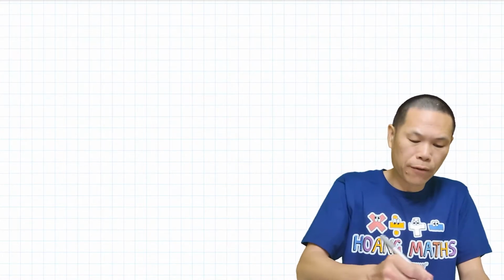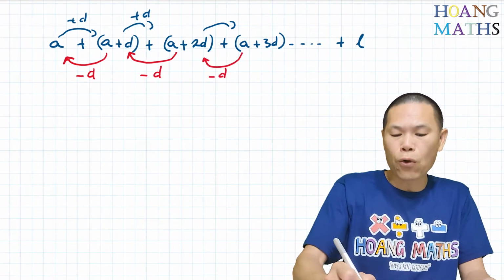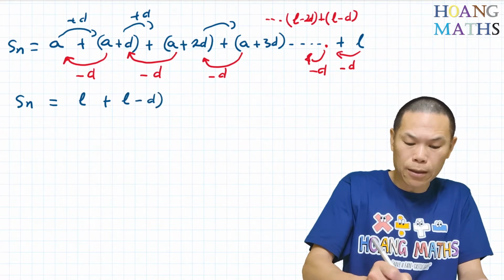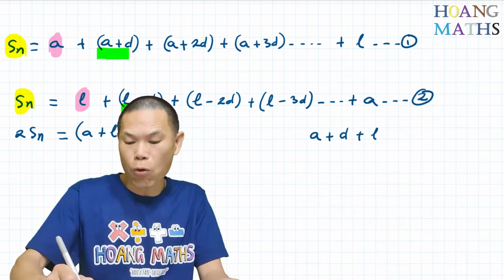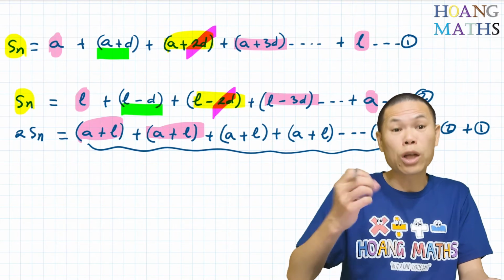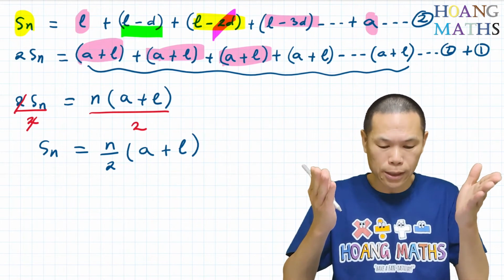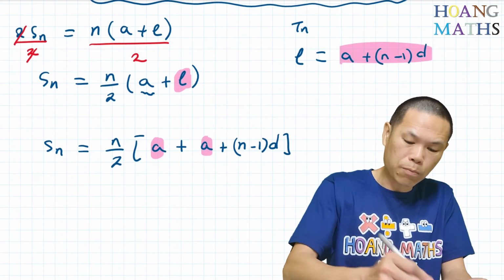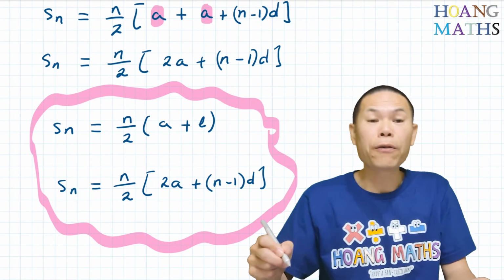Proof the Sum of an Arithmetic Series